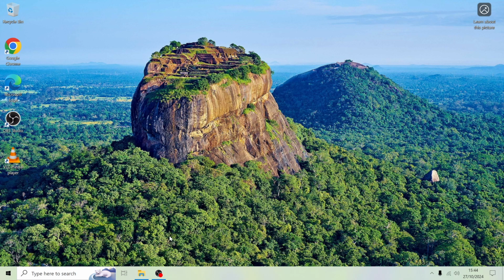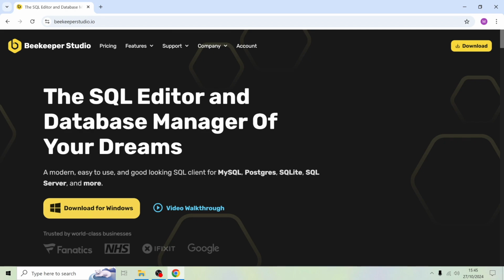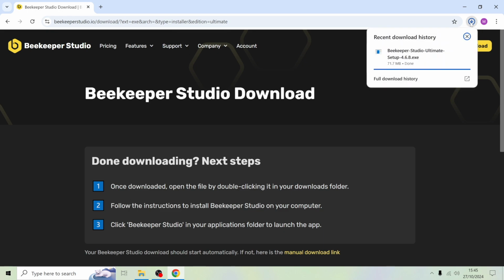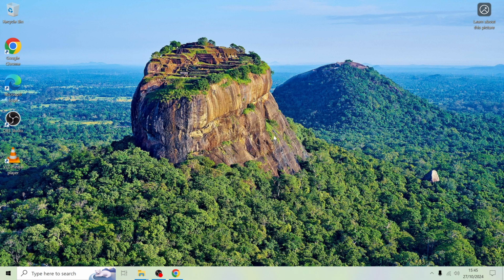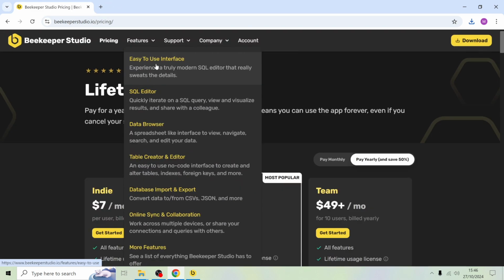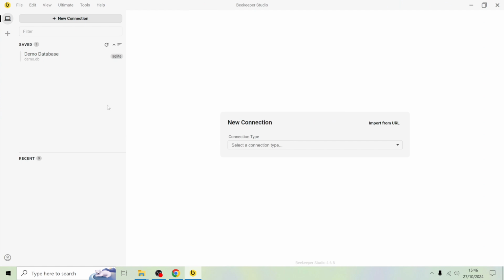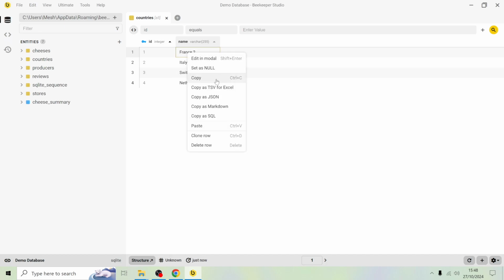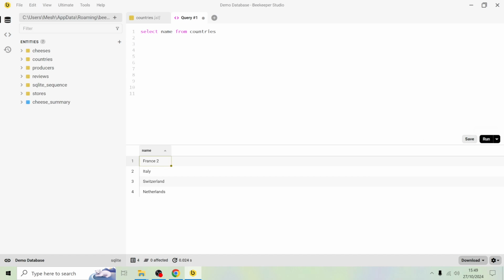How to install Beekeeper Studio on Windows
How to install the MySQL client, Beekeeper Studio, on Windows.